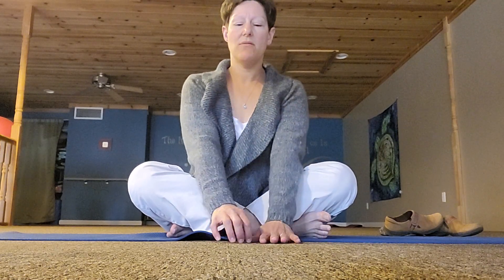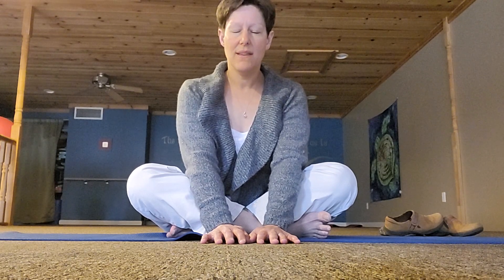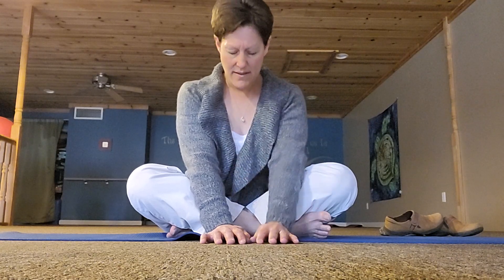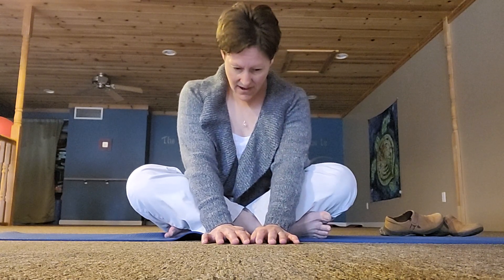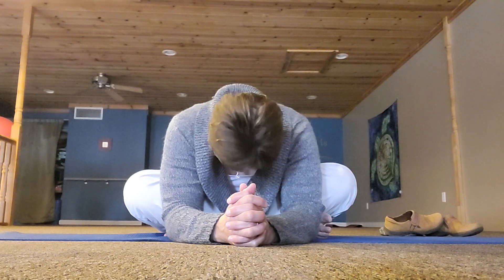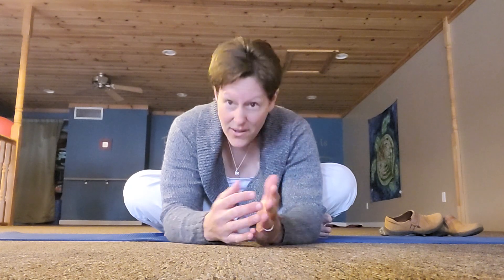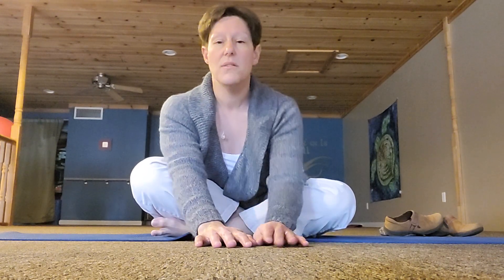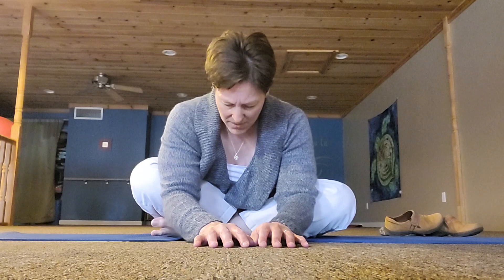Inner thigh release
This is a wonderful option to soften the inner thigh muscles which will greatly Aid in softening the pelvic floor muscles. This video was created as part of a blog post for the online Voyage to heal journey.

Godspeed,
Jocelyn Metzger